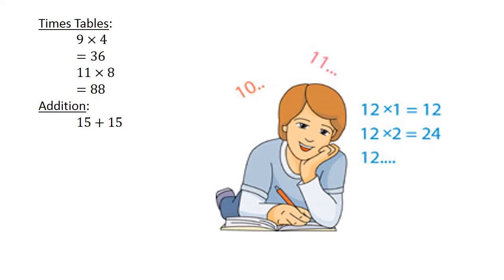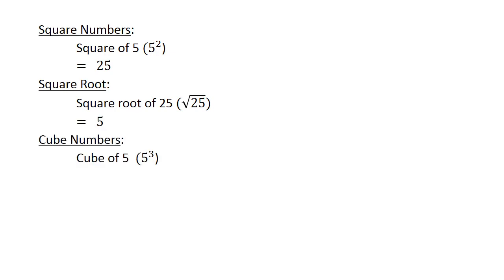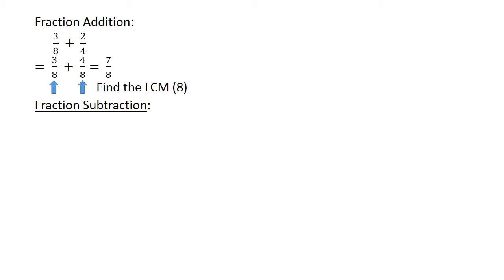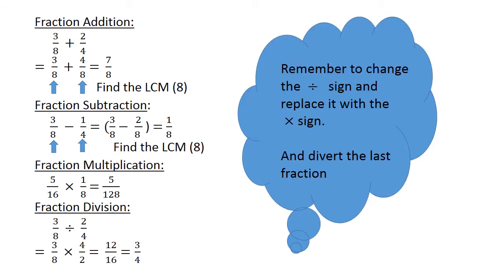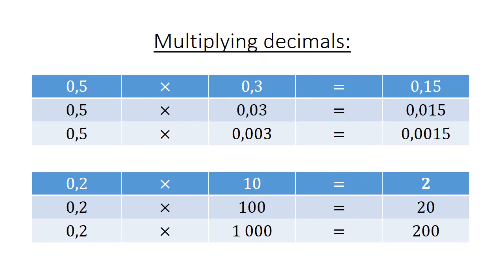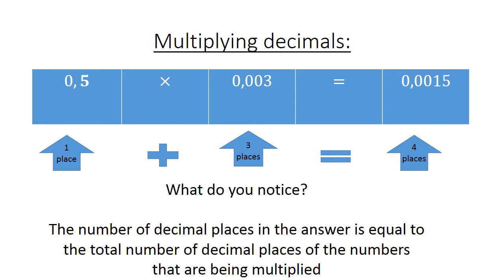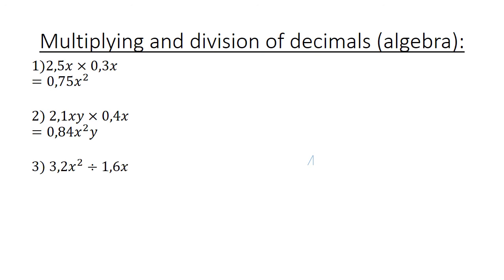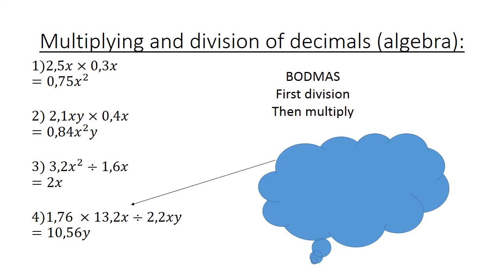3 Multiplication and division of decimals